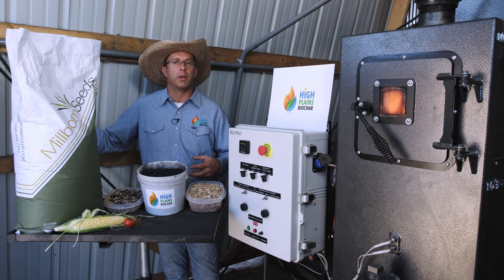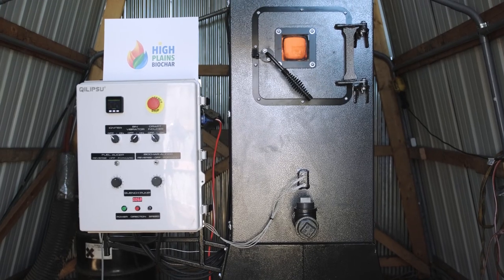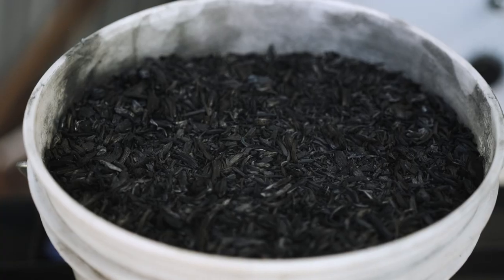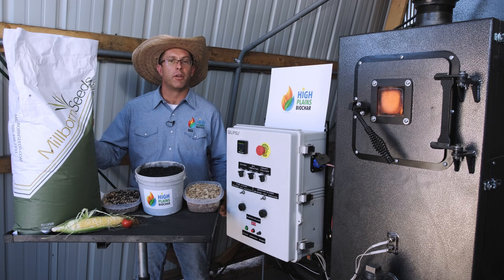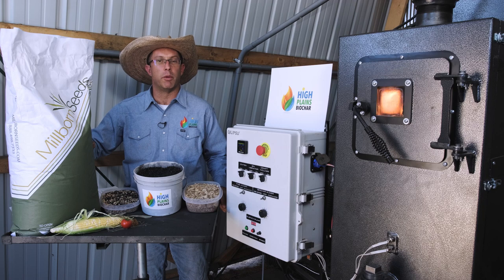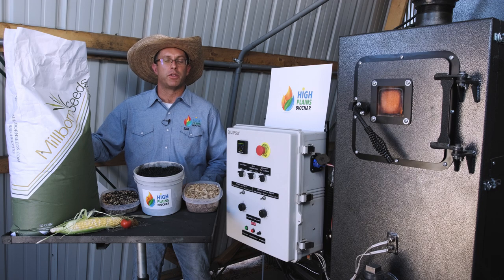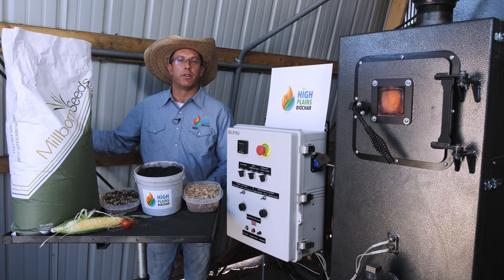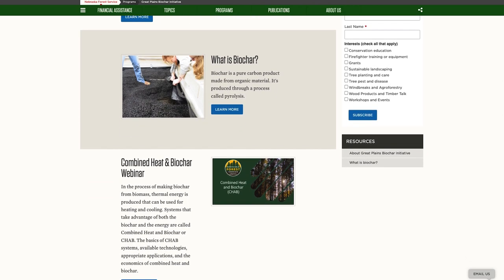Biochar in Regenerative Agriculture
This video goes over the many ways to incorporate biochar into regenerative agriculture.